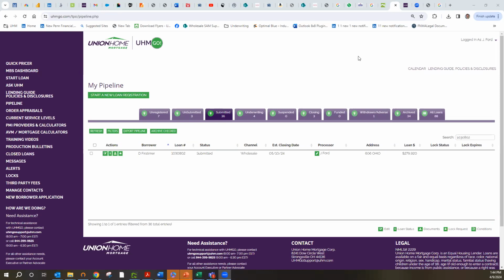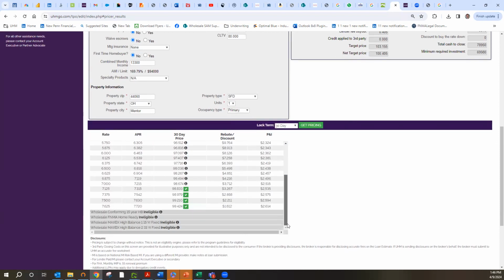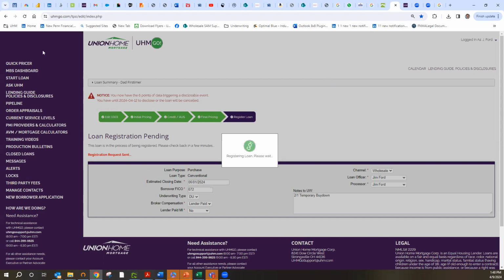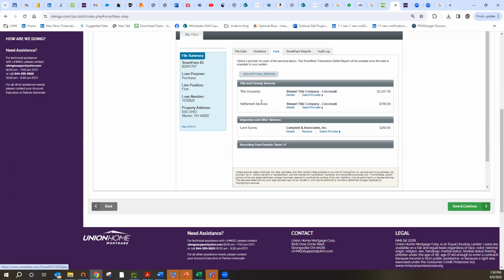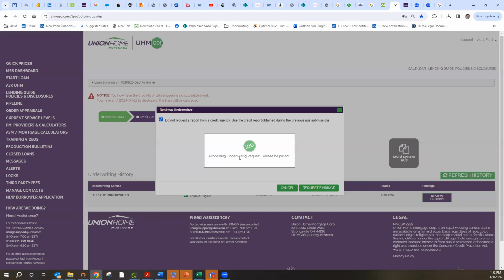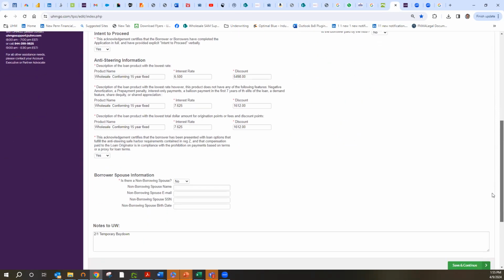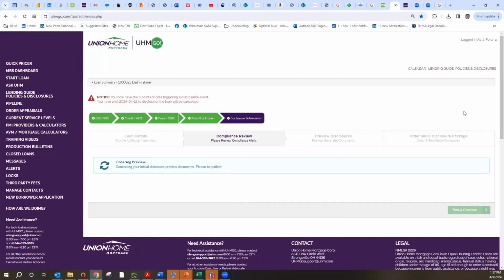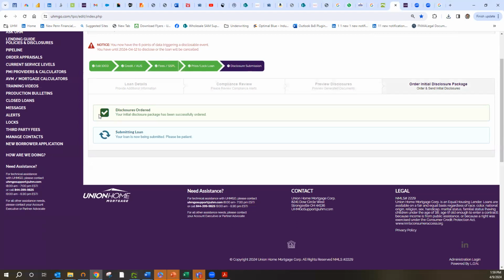Union Home Mortgage TPO - District Lending Video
Here's the process from Registration to Submission.